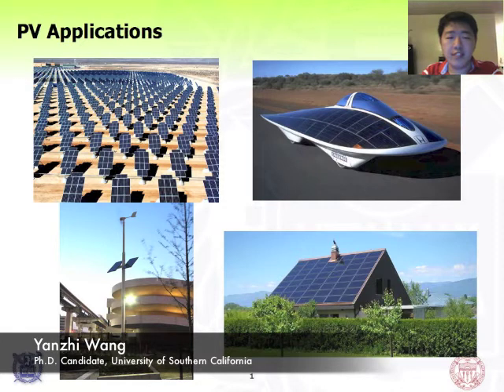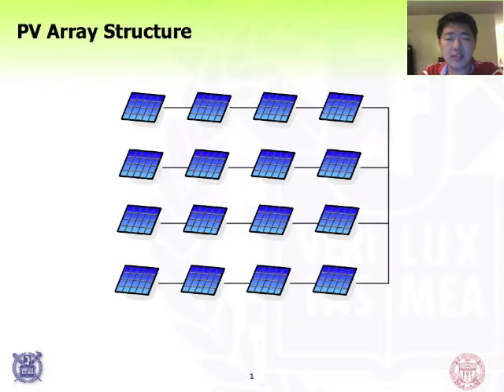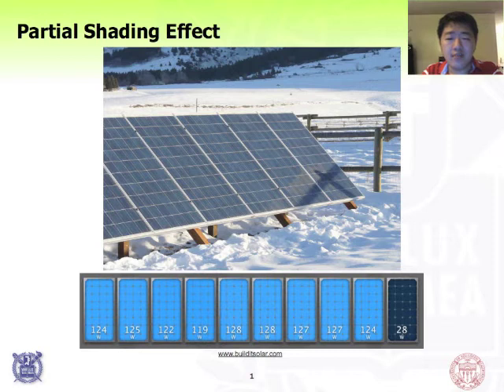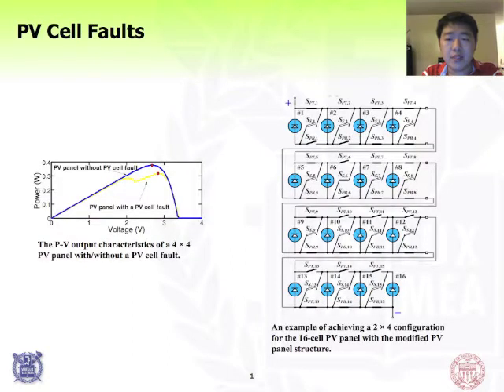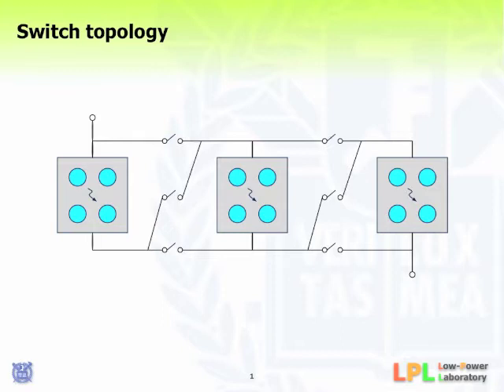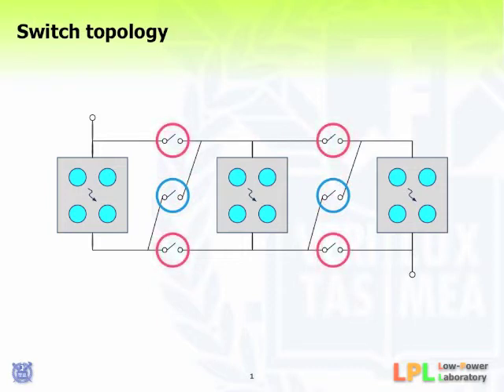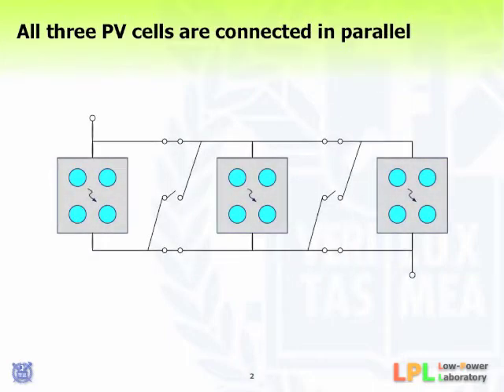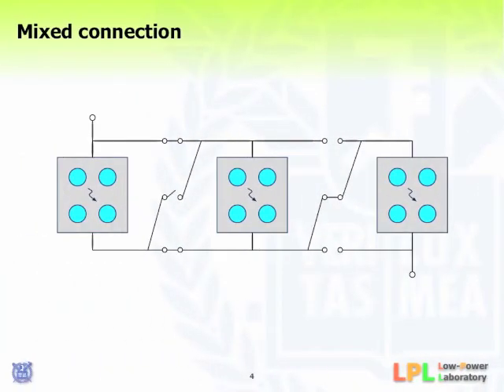Reconfigurable Photo Voltaic Systems